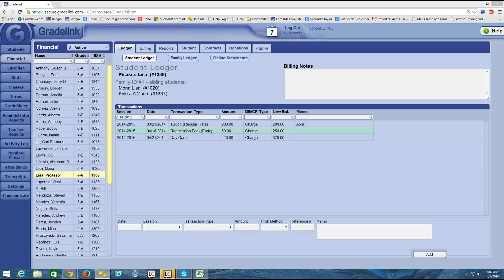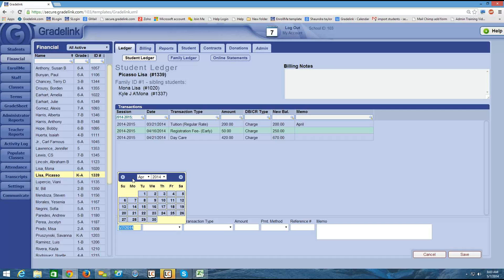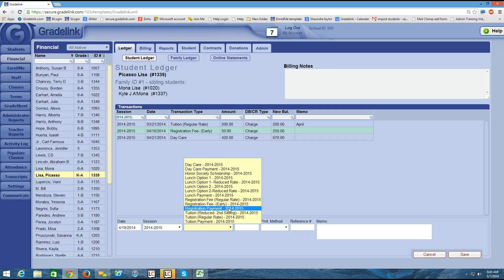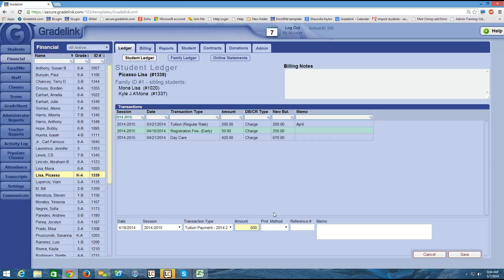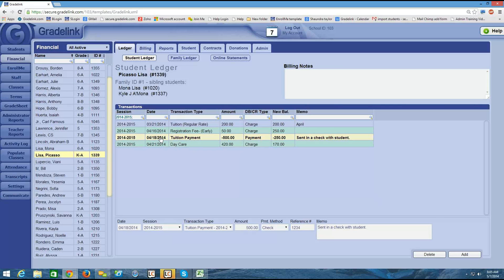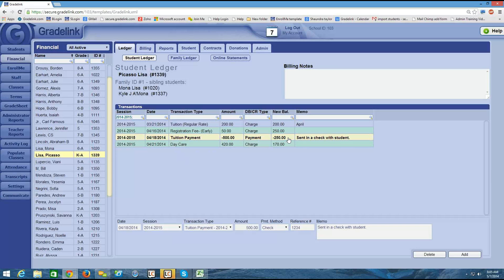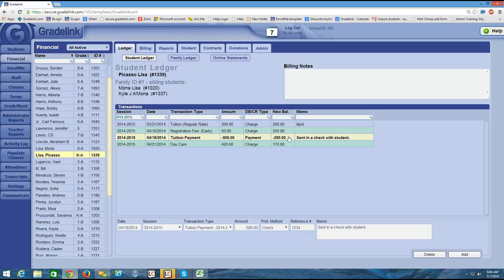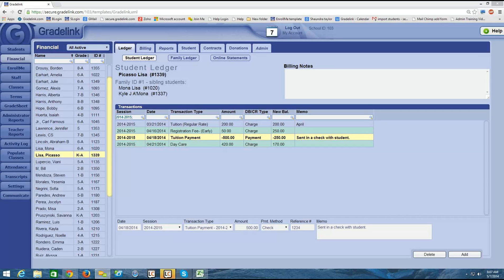Financial Training - Ch. 14 - Adding Payments to the Ledger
How to add a payment to the ledger in Gradelink's Financial Section